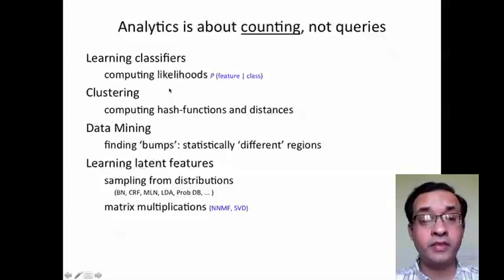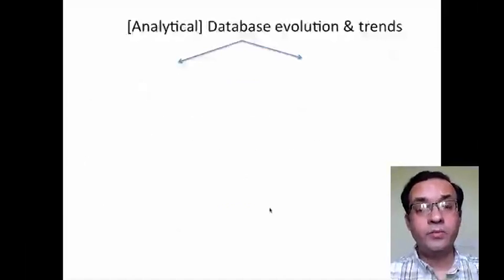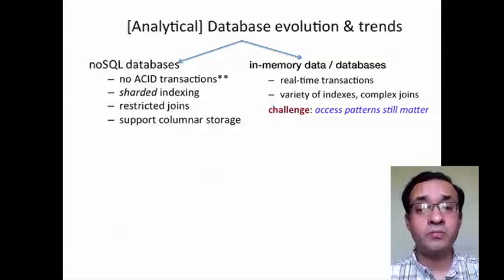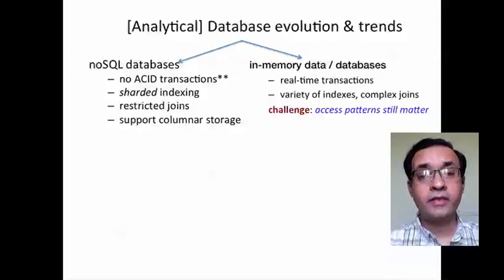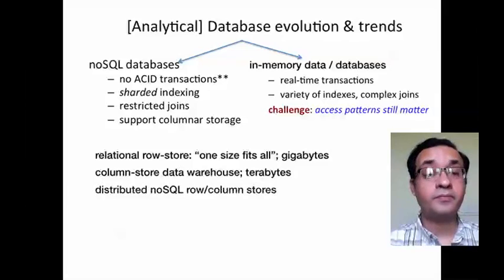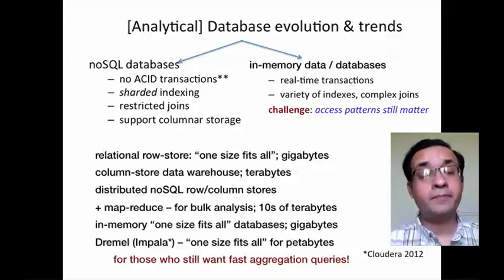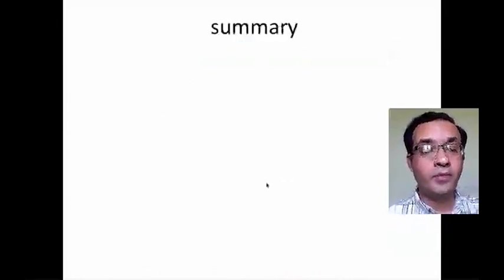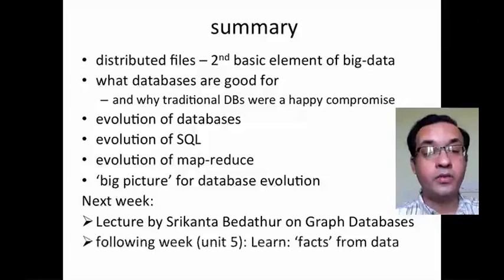Web Intelligence and Big Data 4 9 4 9 Database Trends and Summary 722